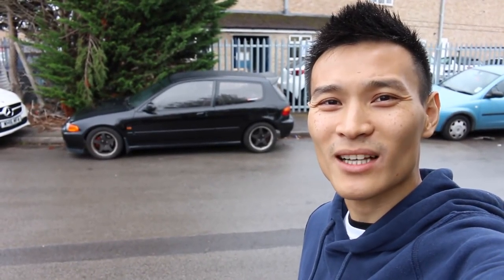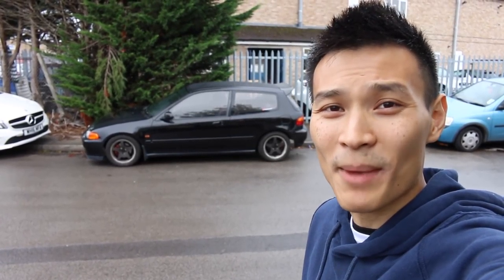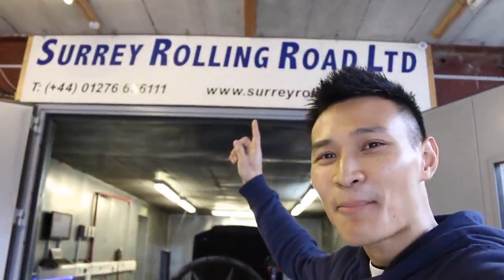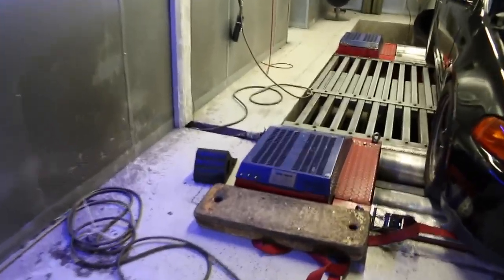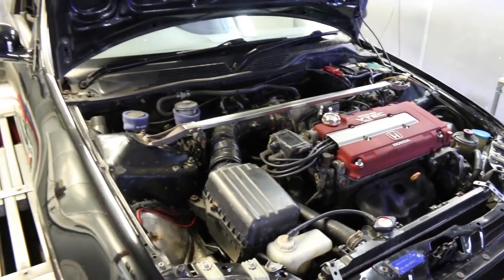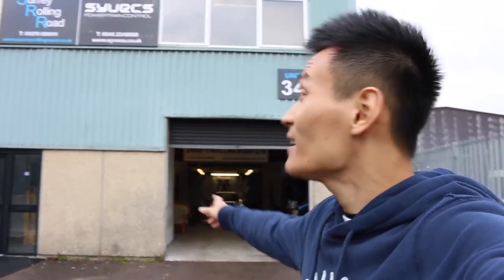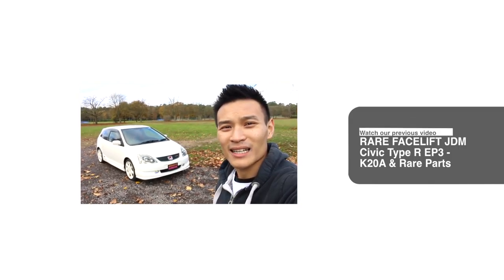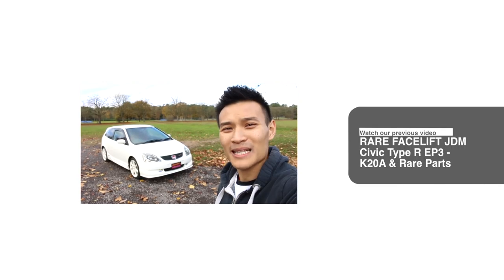ECU Remap - Can we get 200+bhp from a stock B18C6?! Civic EG6 SiR II - PerformanceCars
A car that I reviewed earlier in the year gets a newer B18C6 installed and goes for a full ECU remap. The JDM Civic SiR II was running around on a base map before Romain Levesque finally had time to fully map the ECU and my god we were amazed by the results. The B18C6 is completely standard from the internals to the airbox and achieving 205.6 bhp at the flywheel for a 16/17 year old engine is quite impressive.